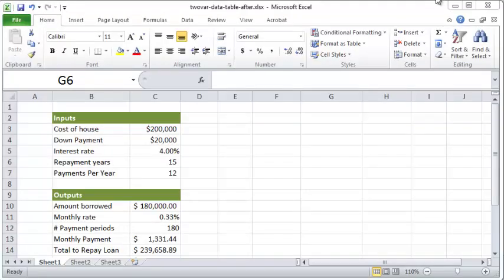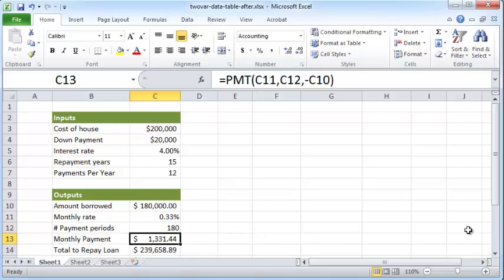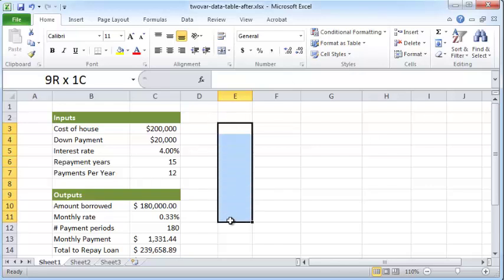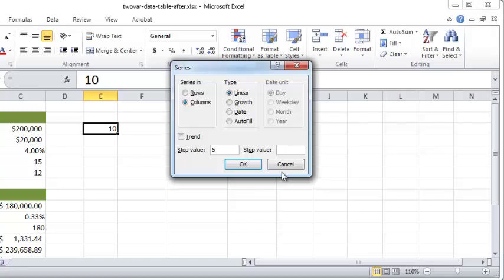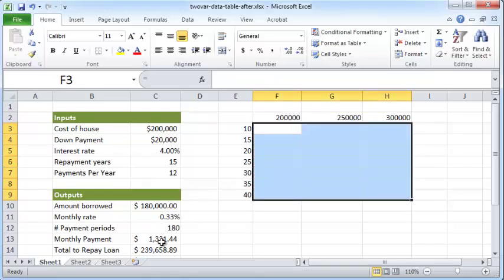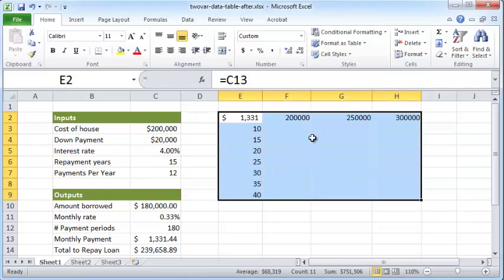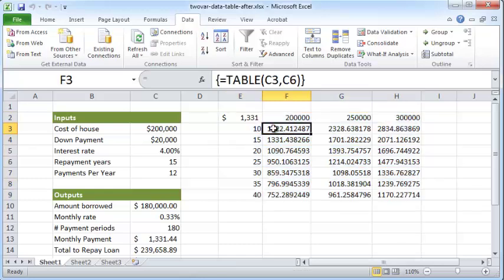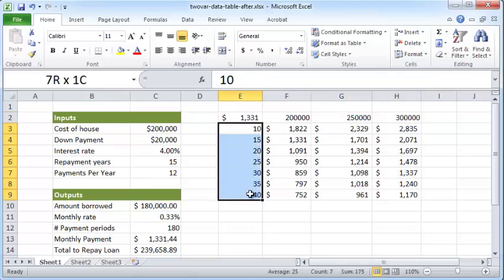Create a two-variable data table in Excel 2010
A two variable data table lets you perform what-if analysis by varying two variables to produce a table of what-if values for a given formula.